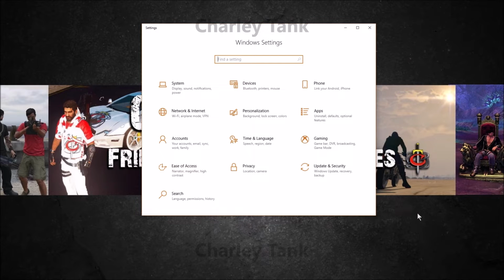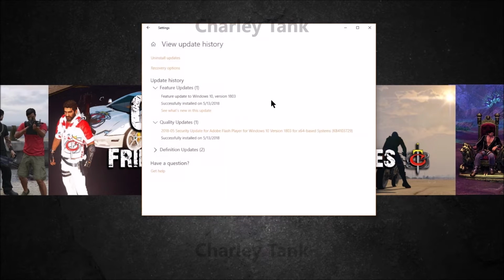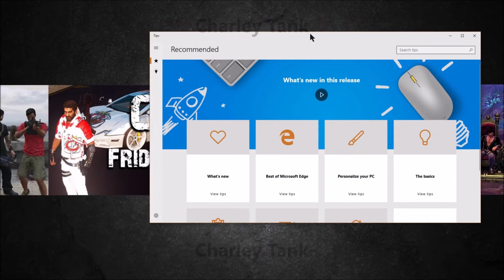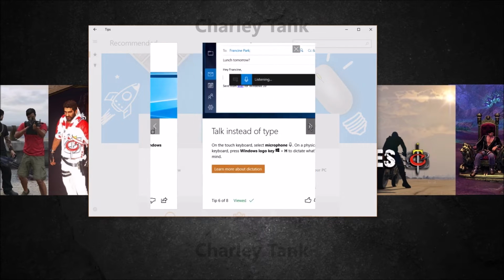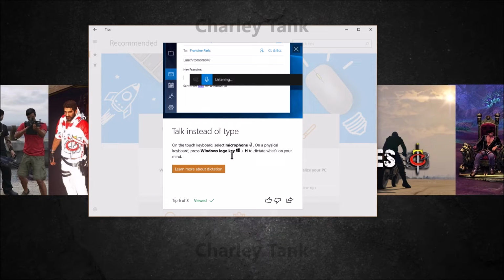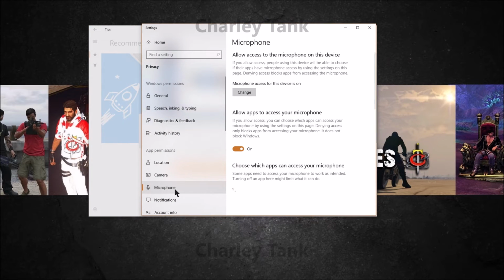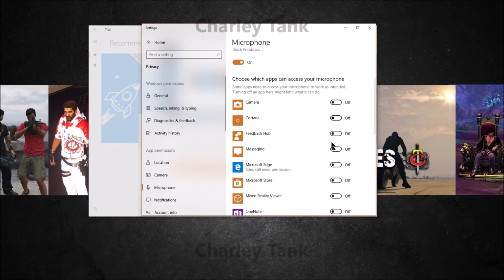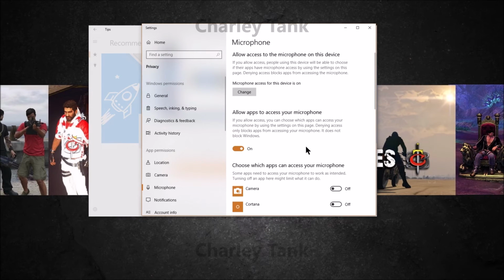(How To Fix) My Mic stopped working after Windows update.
My Microphone on my computer wouldn't work after Windows update I will show you how to fix it quickly.
The Coldest Shoulder - The 126ers
March On - Ethan Meixsell
You Do not have permission to copy any portion of any of my videos to use on your channel or any Channel Unless I give you permission to do so.